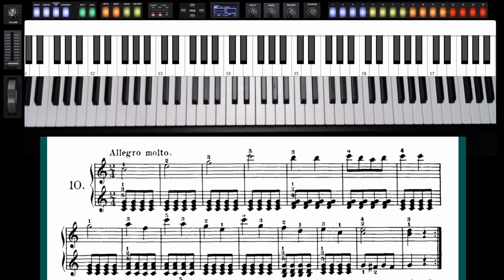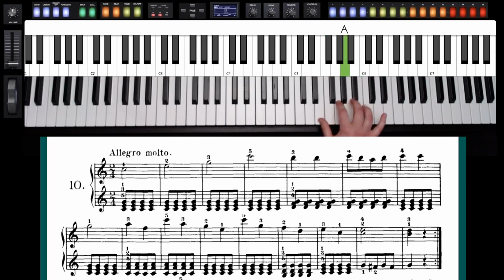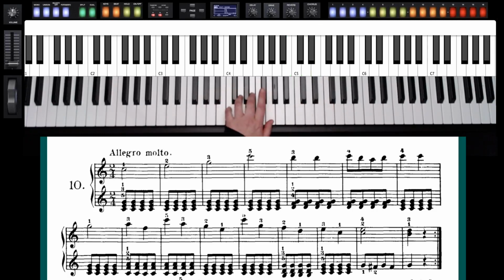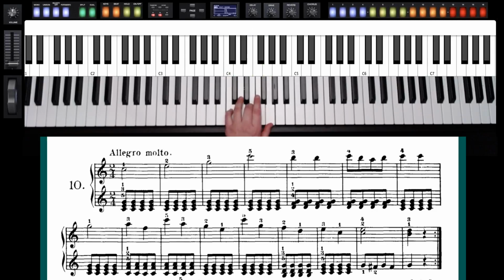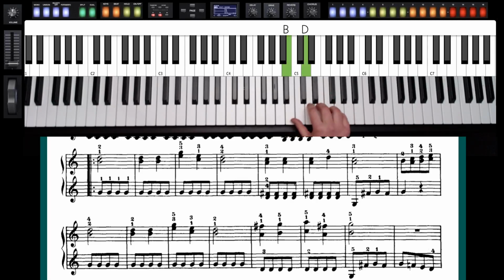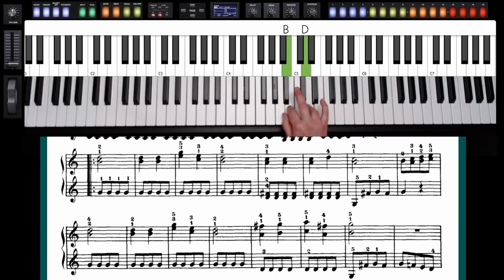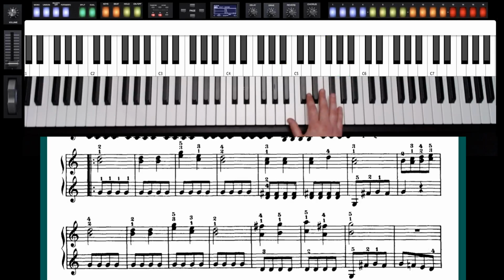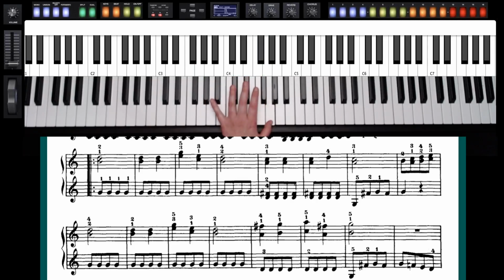Czerny 10 One Hundred 100 Progressive Studies Op. 139 PIANO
Learn how to play No. 5 from Czerny's book One Hundred Progressive Studies
Czerny's books: Lesson Books I Use